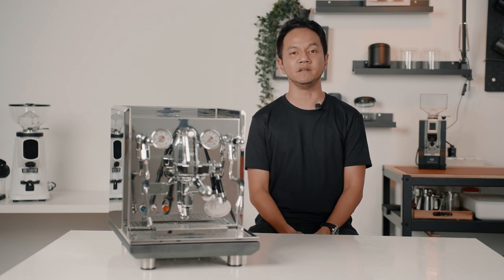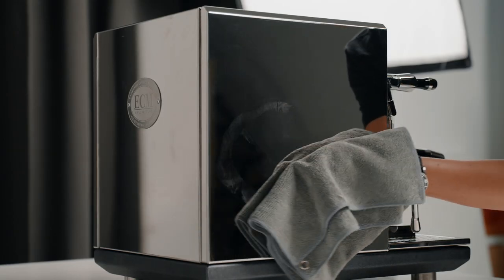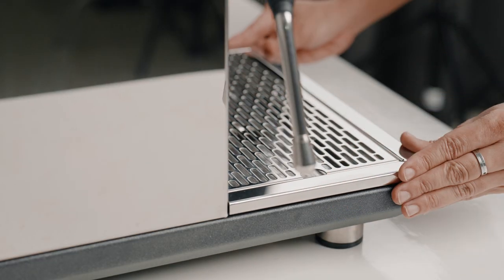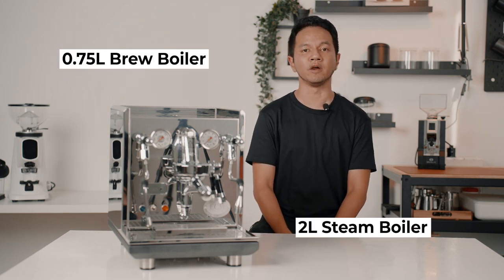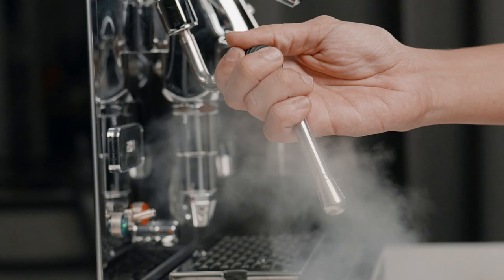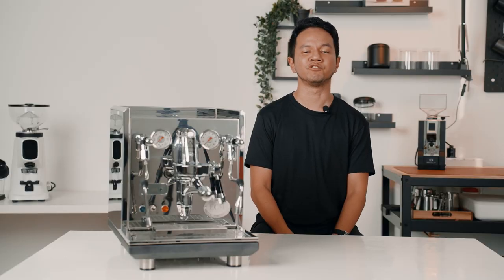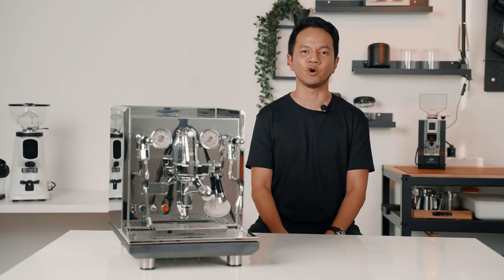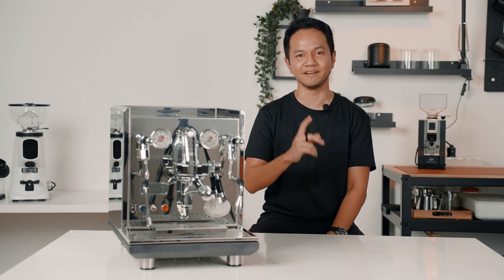German Engineering Meets Italian Craftsmanship - ECM Synchronika Espresso Machine | Full Review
Discover the joy of a ritualized mechanical espresso experience with features like the steam joystick, hefty portafilters, and chrome brew lever.

In this video, Hazim takes us for a full review of the ECM Synchronika; a home machine that is the result of German engineering and Italian craftsmanship.

Paired with a capable espresso grinder, the beautiful Synchronika can produce shots that rival your favorite coffee shop, whether you prefer traditional espresso or the more subtle and nuanced specialty style.

Timestamps :
00:00 Intro
00:45 Overview
01:52 What's In The Box
02:34 Features
04:08 Performance
05:14 Final Thoughts